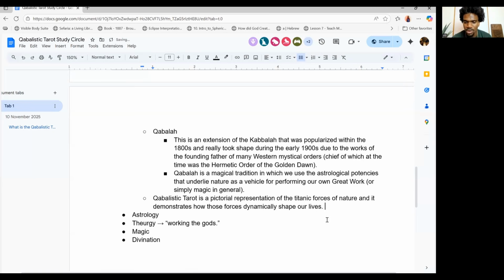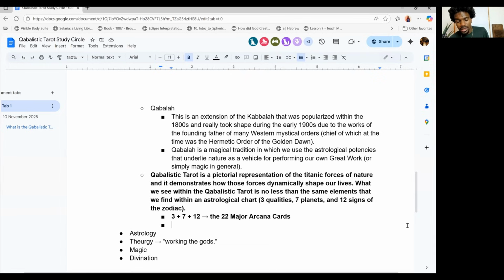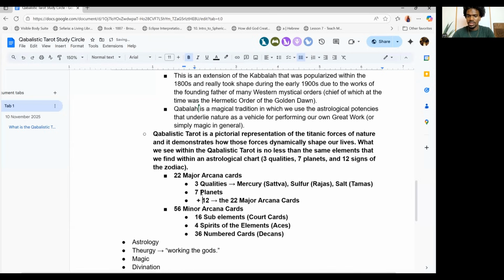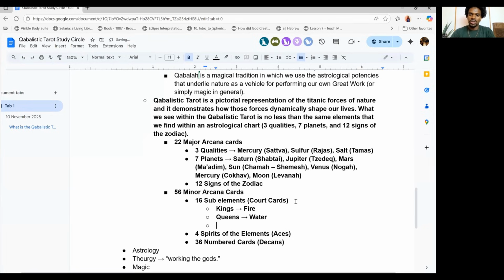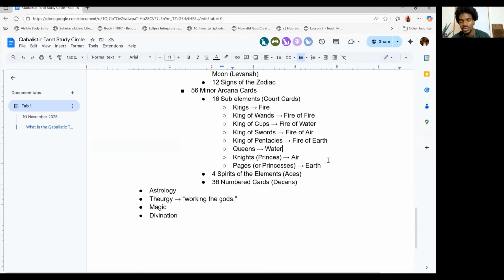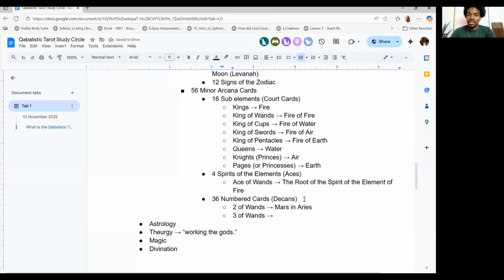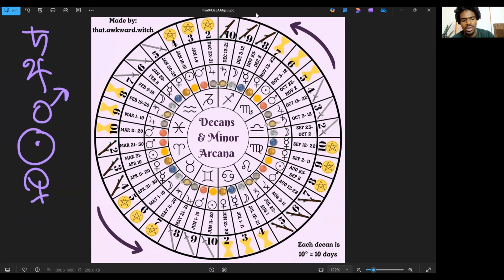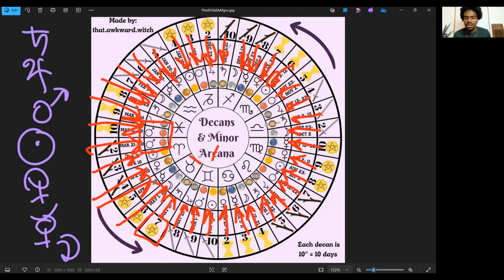Qabalistic Tarot Explained The Astrological Secrets of the Major Arcana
Unlock the hidden architecture of the Qabalistic Tarot in this deep-dive lecture exploring the astrological and esoteric foundations of the 22 Major Arcana. Discover how these powerful cards mirror the cosmic blueprint through:

🔹 The 3 alchemical qualities (Sulfur, Mercury, Salt)
🔹 The 7 classical planets (Saturn, Jupiter, Mars, Sun, Venus, Mercury, Moon)
🔹 The 12 signs of the Zodiac

These 22 forces are not just symbolic—they represent the primordial energies shaping our universe, our psyche, and our spiritual journey. Learn how the Chaldean order, court cards, and Decan-based Minor Arcana complete the Tarot's divine structure.

Whether you're a Tarot reader, astrologer, or student of Kabbalah, this video offers a rare, comprehensive synthesis of ancient wisdom systems.

00:00 Introduction to Qabalistic Tarot
01:29 The Structure of Major Arcana
01:51 The Structure of Minor Arcana
02:29 The Three Qualities and Seven Planets
03:54 The 12 Signs of the Zodiac
04:06 Court Cards and Their Elements
05:59 The Ace Cards and Their Significance
06:28 The Decan Cards and Astrological Associations
07:17 The Chaldean Order in Minor Arcana
09:57 Memorizing the Essential Dignity Table

About Mychal & Oraculos:
Mychal A. Bryan is a Bahamian-Jamaican astrologer, author, and clinical hypnotherapist, specializing in hypnotic dreamwork and medical astrology. He has been deeply engrossed in the study of astrology, divination, and the Western Esoteric Tradition for over 20 years. He is the founder of Oraculos School of Astrology (OSA), where he offers a rigorous training program in concrete, event-based astrology. He practices Renaissance and Uranian Astrology in his client work, focusing largely on predictive and medical astrology research. His ability to juxtapose multiple classical and modern perspectives, while maintaining the integrity of each system has helped him create an embodied and organic teaching style.